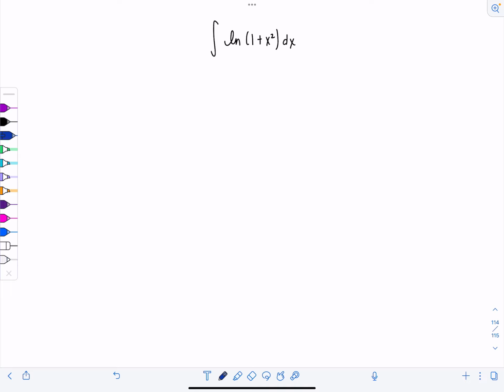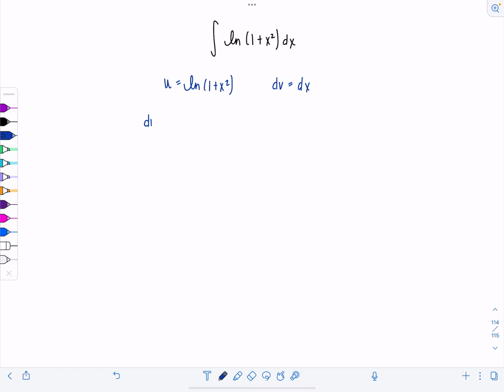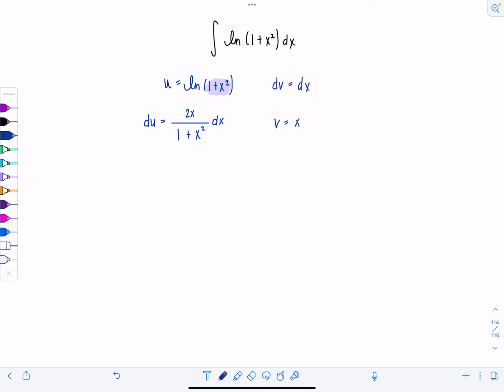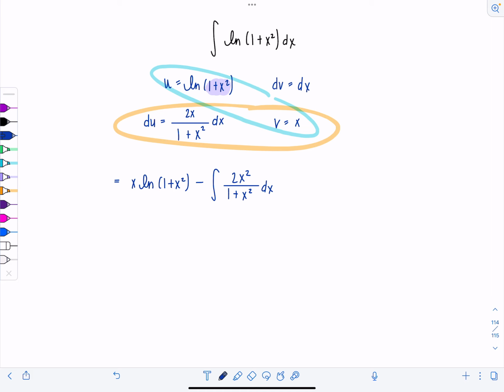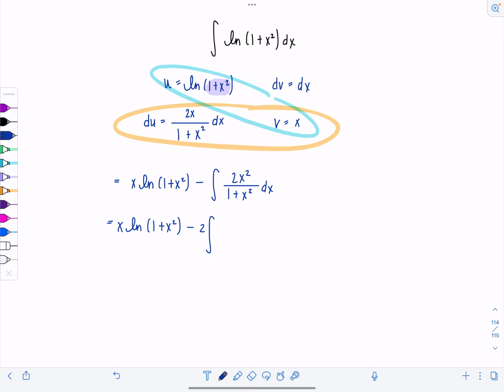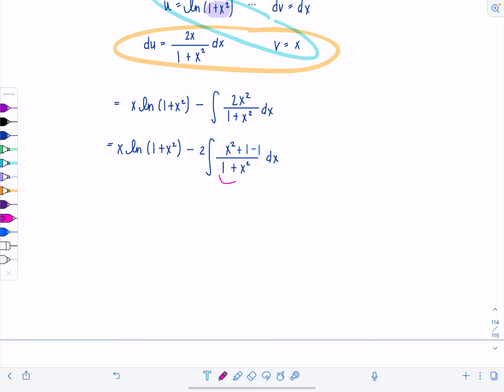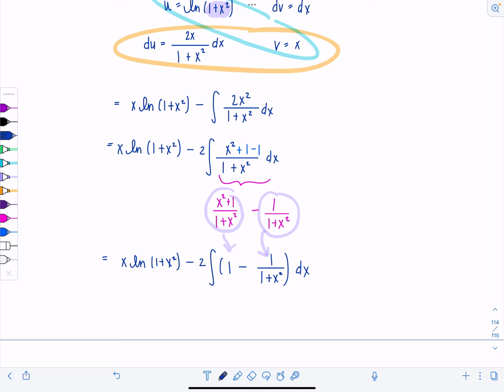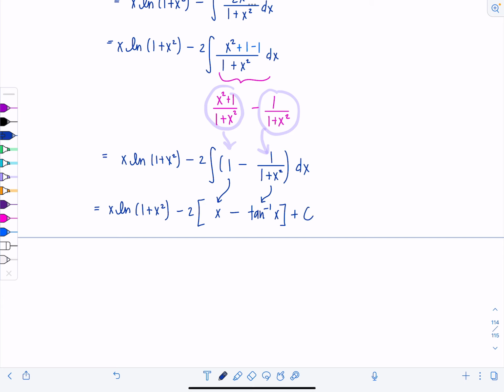Integral of the Day: 6.5.23 | Calculus 2 | Math with Professor V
How is everyone's summer going so far? Are we taking summer classes or relaxing?

Here's a short and sweet little integral for you all to enjoy.

xoxo,
Professor V

I'm also an Amazon influencer, so feel free to support and shop: